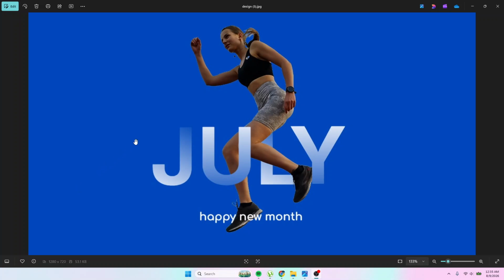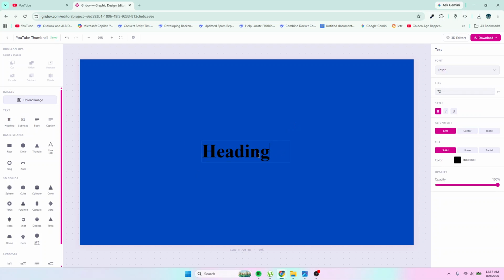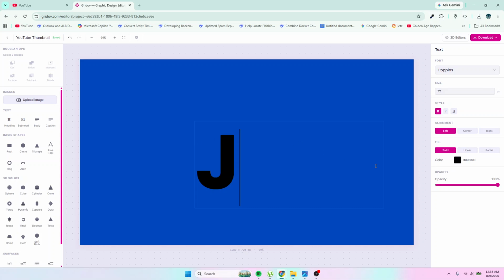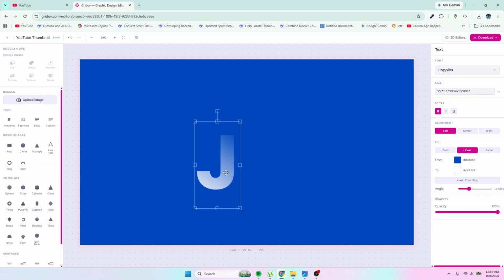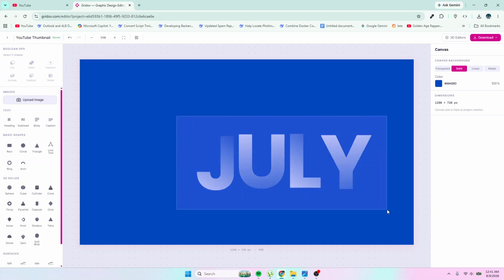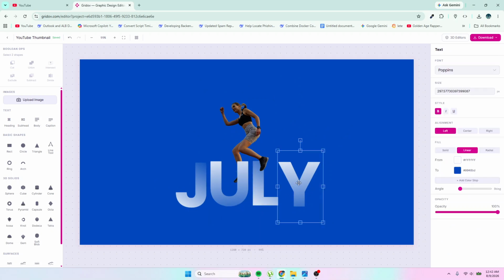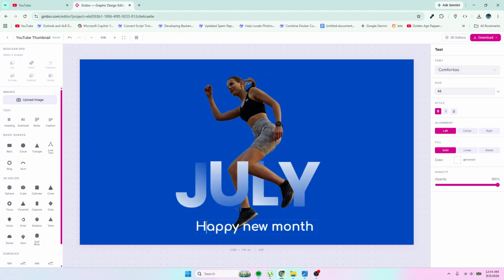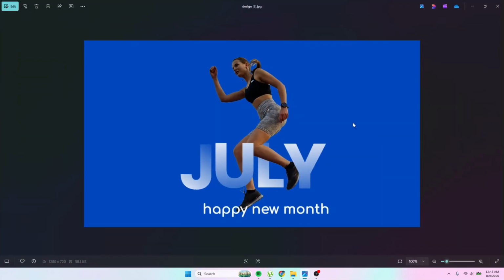I created new month using gridov.com for free